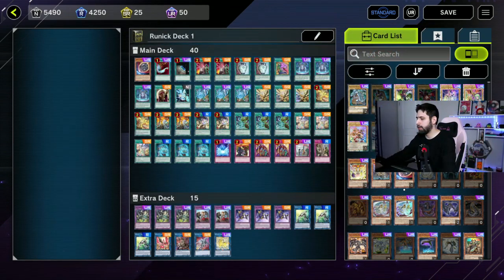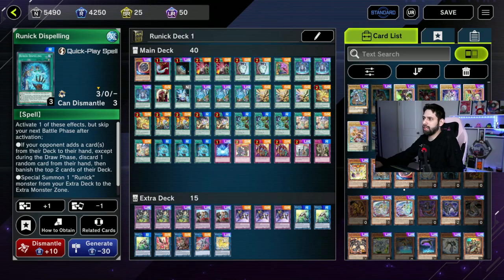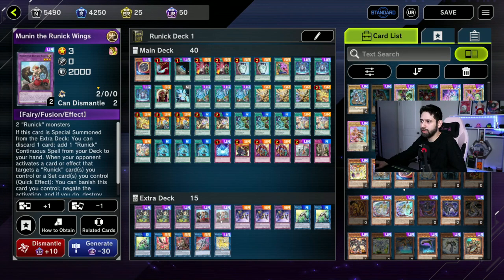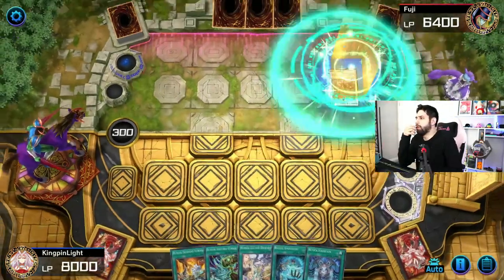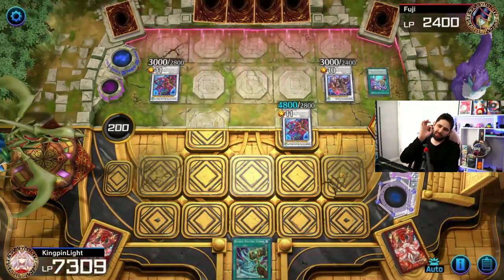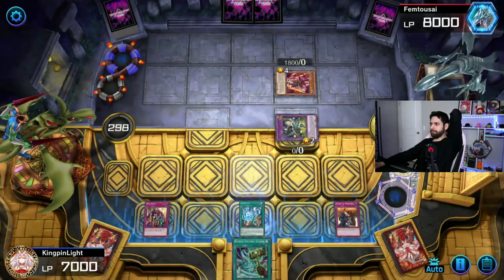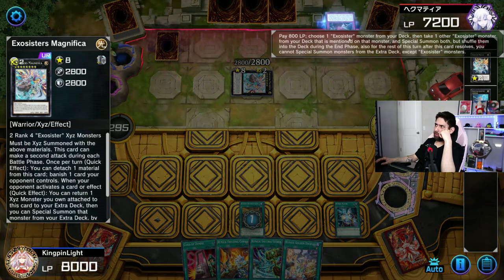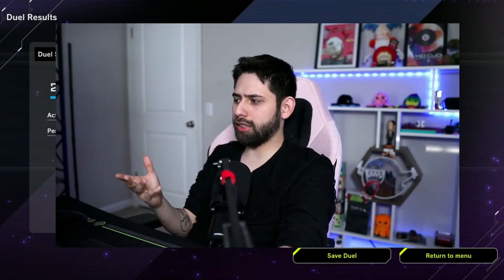Is PURE RUNICK Still Viable in Yu-Gi-Oh Master Duel? APRIL 2023 | Deck Breakdown + MATCHES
Let us look back on the Pure Runick deck from before but this time we've modified it to conform to new ban list.

◉Links:

BE ONE OF THE FIRST 100 TO JOIN THE NEW DISCORD!!